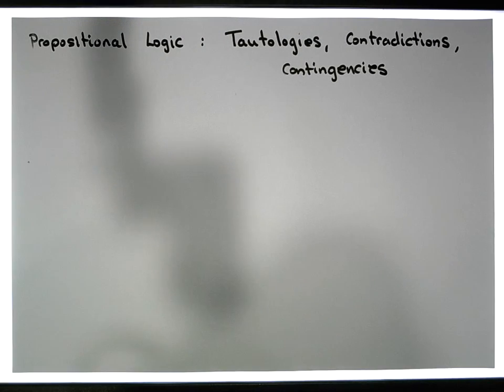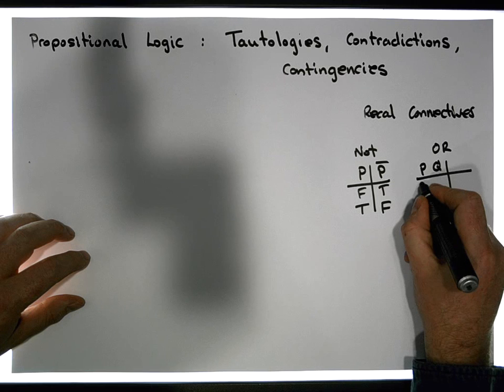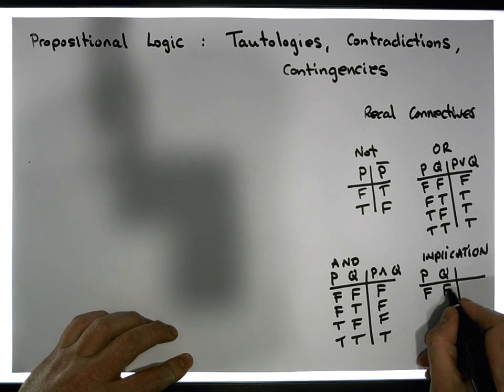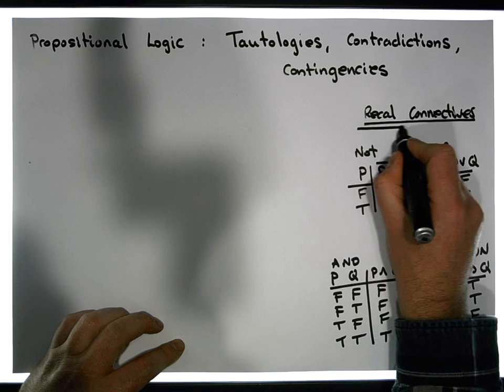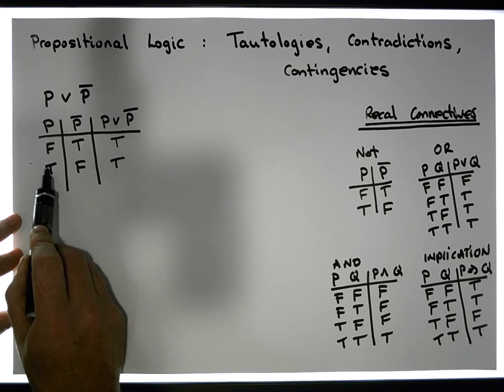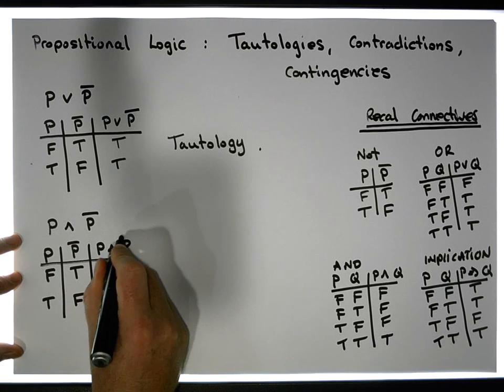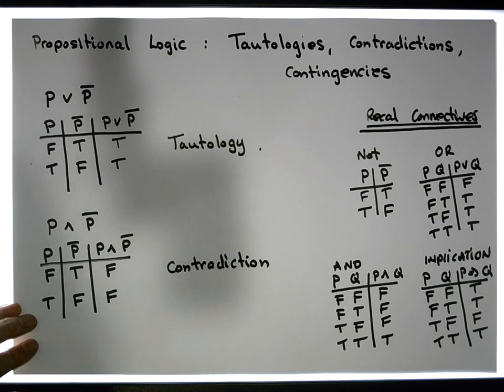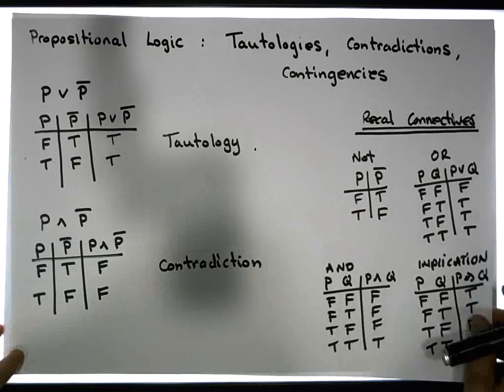Propositional Logic: Tautologies, Contradictions, and Contingencies - Part 1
This short video describes three types of Propositional Expression. In particular, what is a Tautology? What is a Contradiction? And, what is a Contingency?